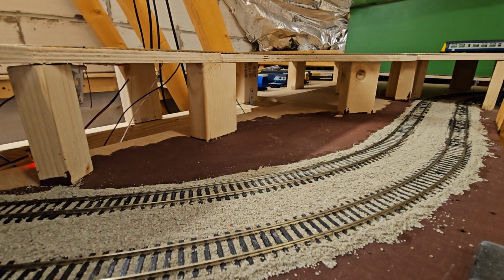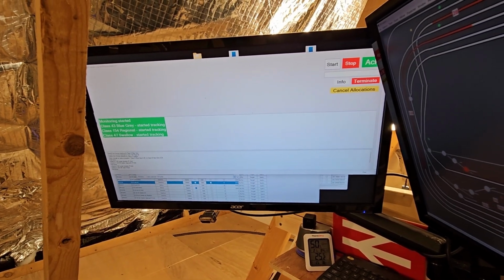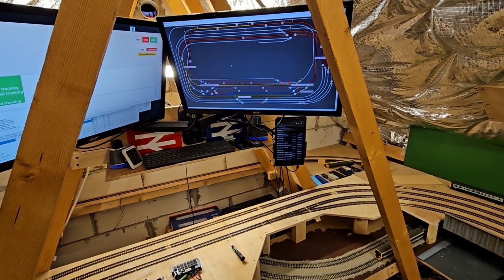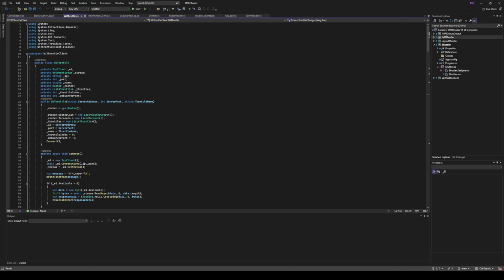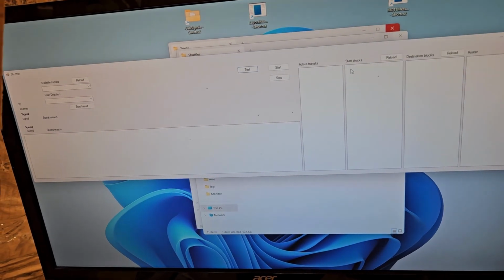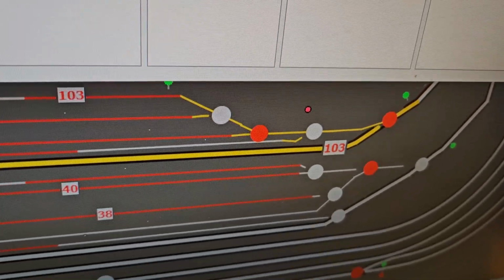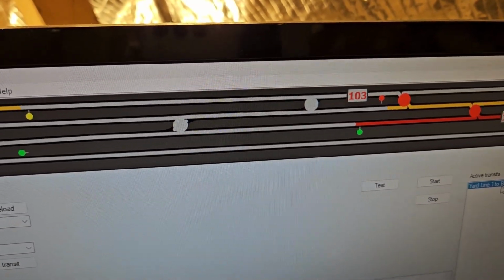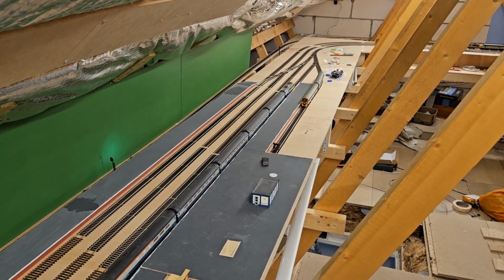Designing my own automation app for JMRI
I've been a bit down about block detection and automation of late, and I realised that some of that was down to the Dispatcher app in JMRI not quite suiting my requirements around what I'd like to do with automation on my layout.

So I've set about looking into the possibility of creating my own automation app that will drive auto trains through JMRI.